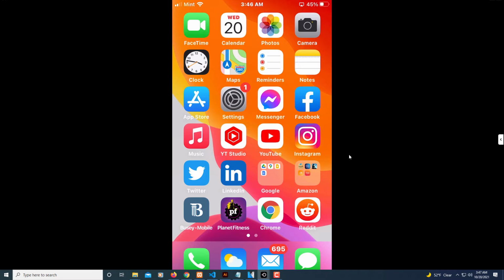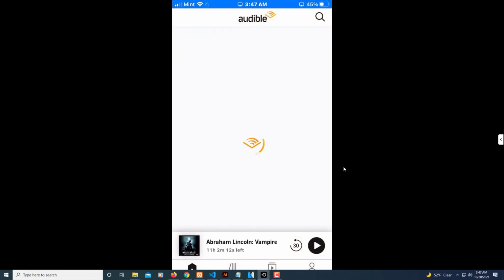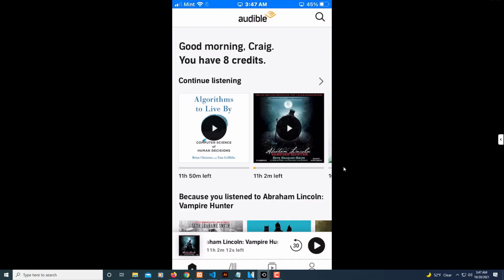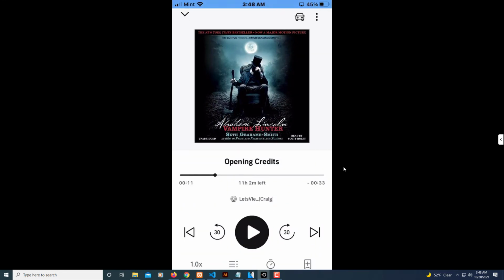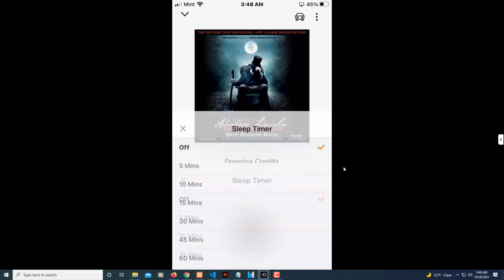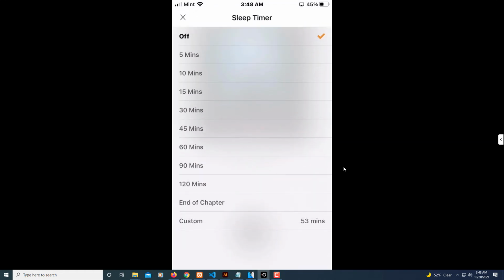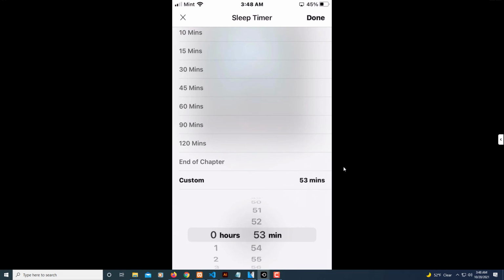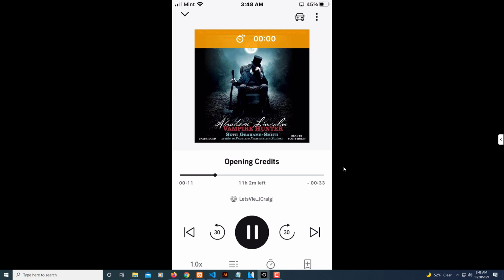Audible: How To Set The Sleep Timer On A Mobile IOS *2021*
This is a video tutorial on how to set the sleep timer in Audible using a mobile IOS device.

Simple Steps
1. Open the Amazon Audible app on your mobile device.
2. Select the audiobook you intend to listen to.
3. Now Click on the audiobook in the lower part of the screen.
4. Click on the timer icon at the bottom of the screen and choose the time.

Chapters
0:00 Intro
0:23 Open Audible App
0:40 Select A Audiobook
0:50 Select Audiobook At The Bottom
1:00 Locate The Sleep Timer Icon
1:10 Sleep Timer Options
1:32 Sleep Timer Example